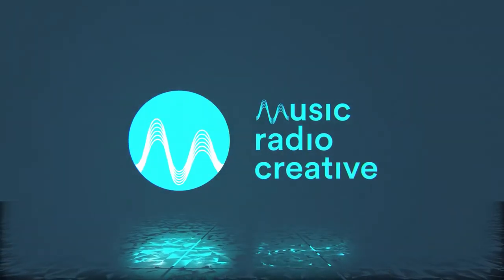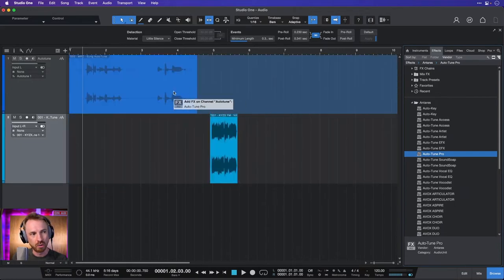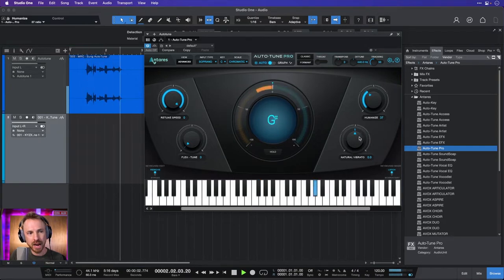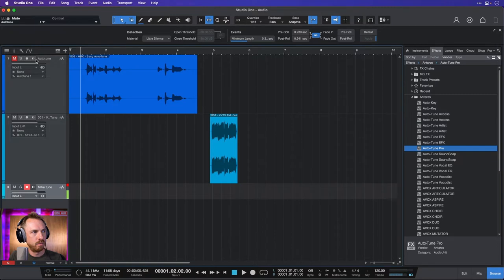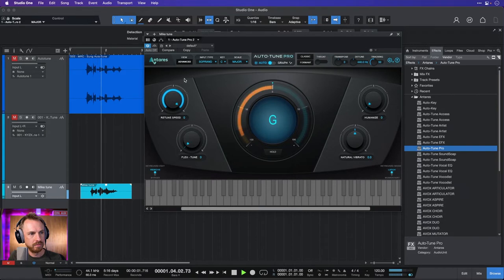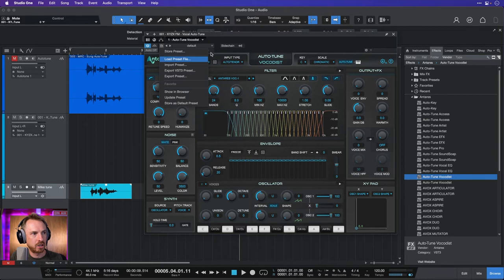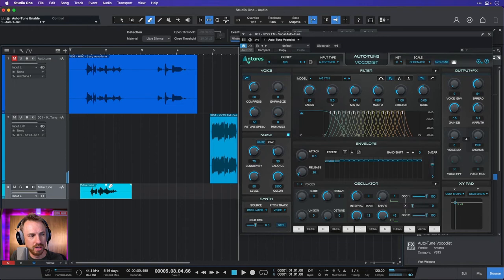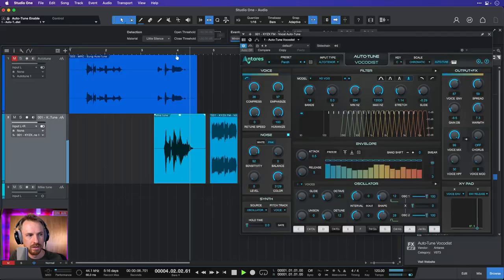Studio One Autotune | BEST Plugins Review To Make Awesome Vocal Effects For Jingles & Songs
Hey there! In this video, I'll walk you through the process of using autotune in Studio One to enhance your vocal recordings. If you want to make your voice sound better and achieve perfect pitch, this autotune plugin is the key!

Firstly, I recommend heading over to the browse section and installing plugins from Antares. They offer fantastic autotune plugins, including the highly acclaimed Autotune Pro.

Once you have Autotune Pro installed, you can easily drag and drop it onto your vocal track. From there, you have the freedom to adjust the settings and fine-tune your sound. Whether you're aiming for a natural autotune effect or that signature rapper-style sound, tweaking the retune speed can help you achieve your desired results.

But the autotune experience doesn't end there! I also introduce you to the autotune vocodist effect, which adds a unique touch to your vocals. I showcase various presets, such as double-tracking, chorus, and more, demonstrating how they can transform your audio.

Throughout the video, I share tips and insights to help you make the most of your autotune journey in Studio One. Additionally, I suggest exploring the wide range of autotune plugins available, including the recommended Autotune Pro and the fascinating Auto-Tune Vocodist from Antares.

So, join me in Studio One as we dive into the world of autotune. Don't forget to have fun and unleash your creativity!

Key Moments:

0:00 How to Autotune in Studio One?
0:09 Play Audio Samples
0:18 ANTARES Autotune Plugin
0:42 Change the Settings
0:55 Turn the Retune Speed: UP
1:07 Humanize the Voice
1:11 Adjust Vibrato
1:18 Choose the Key you want
1:27 Record and Play My Audio Sample
1:55 Drag the Autotune Plugin to My Audio Sample
2:00 Tweak the Settings
2:21 Add the Autotune Vocodist Effect
2:35 Try the different Presets
3:49 Try ANTARES!